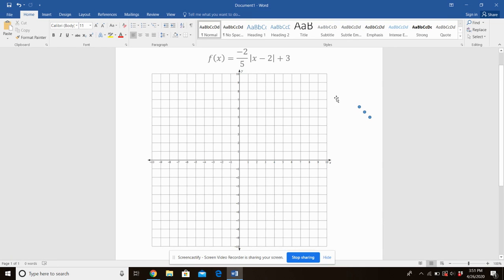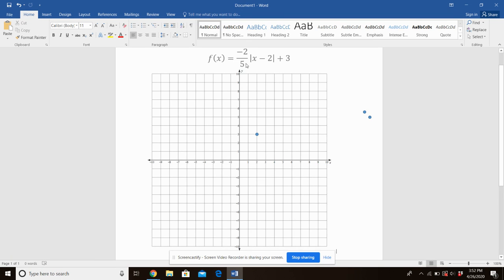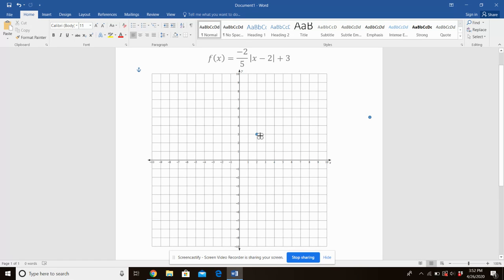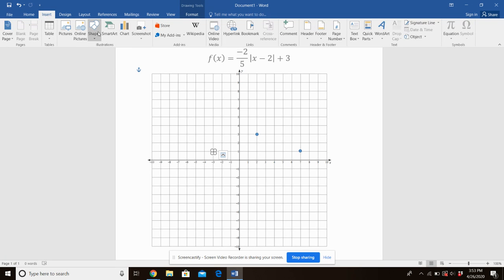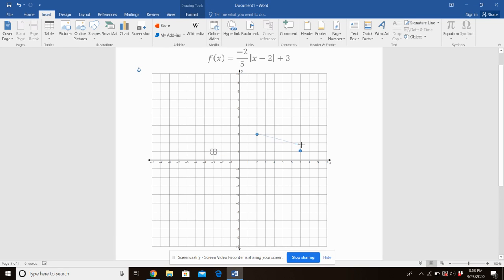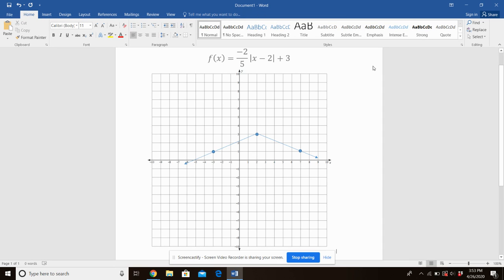04-27-20 Graph Absolute Value Functions ex2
04-27-20 Graph Absolute Value Functions ex2